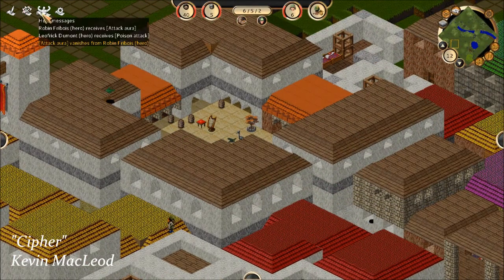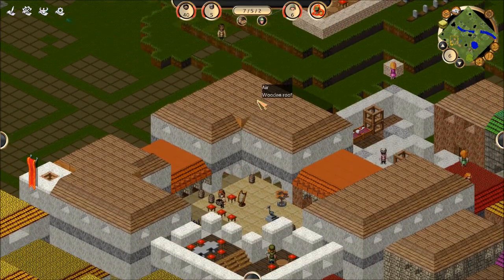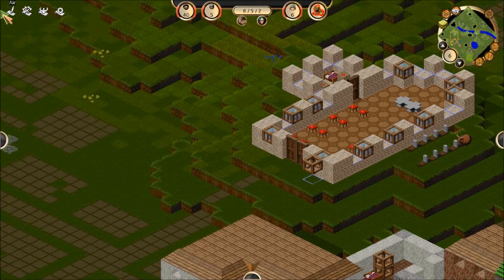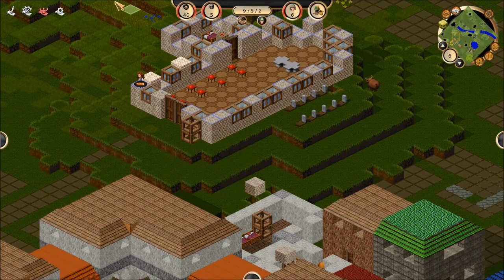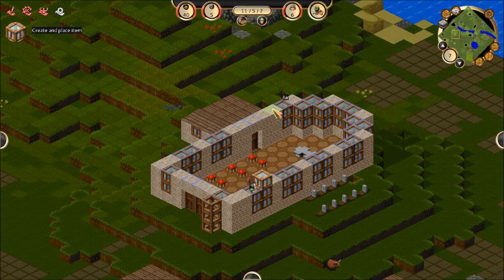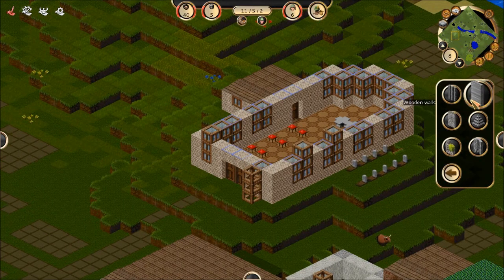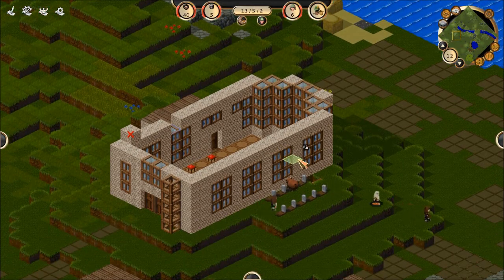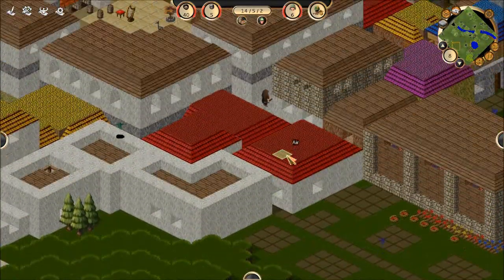Let's Play Towns v7 Episode 12 - "A Higher Calling"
Today is about reaching for the heavens. We build the church on the hill, and talk about Sins of a Solar Empire. Appropriate right? Join me for another thrilling episode of Towns!